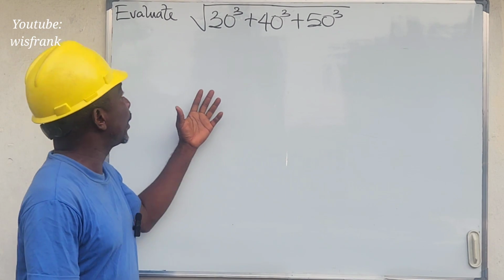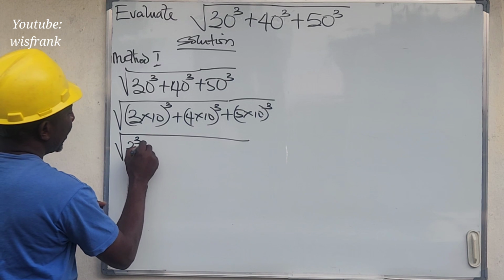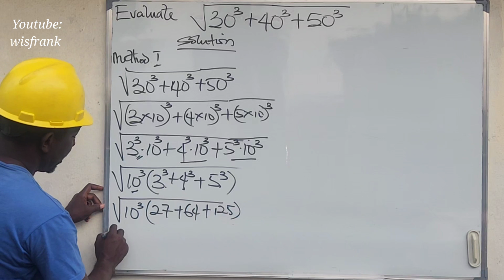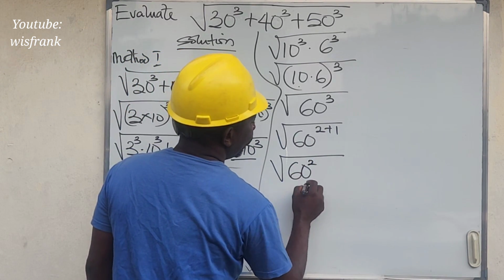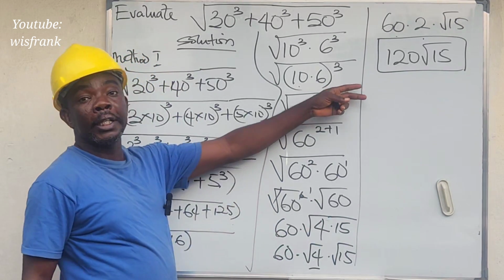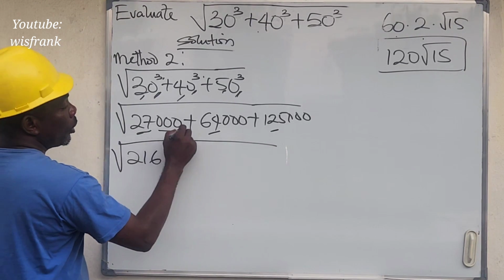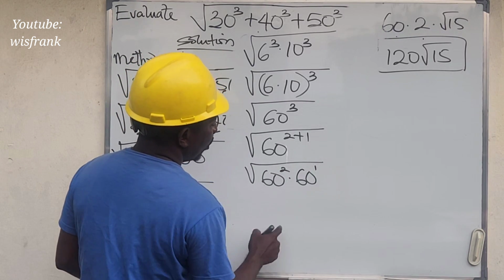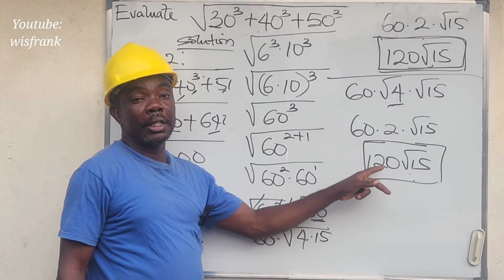Germany | A nice radical maths simplification | Maths Olympiad